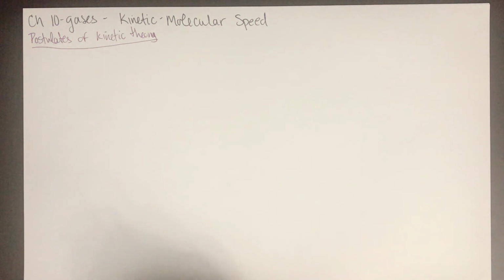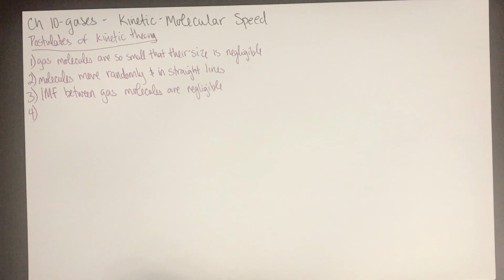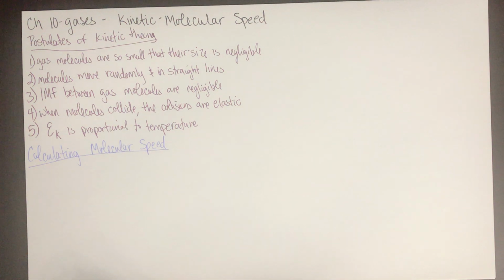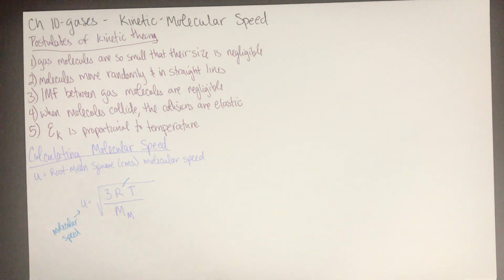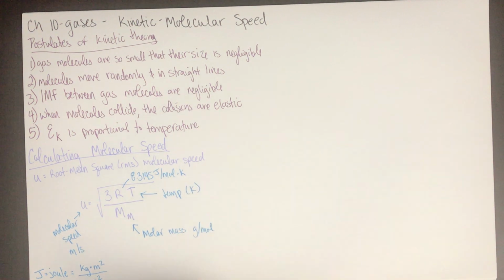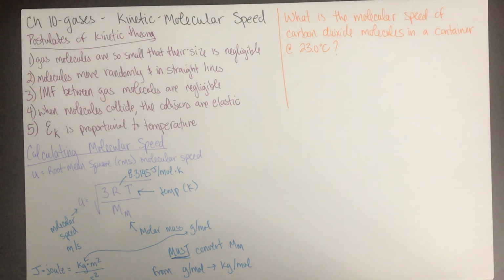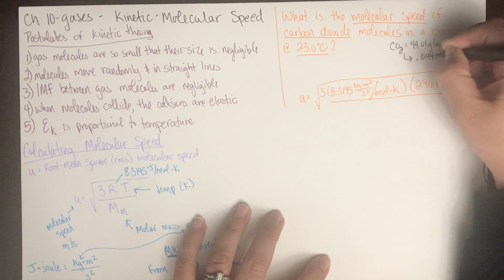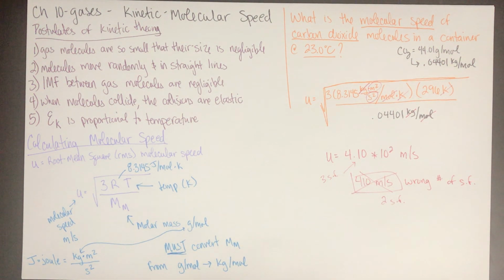Chem 162 - Gases (Kinetic Molecular Speed)